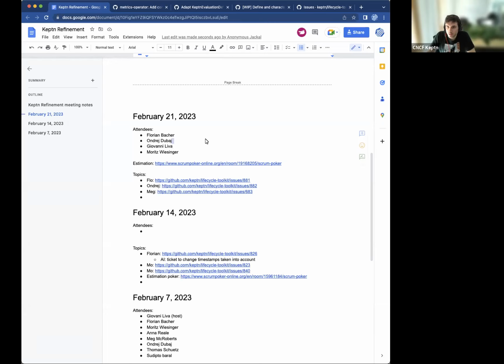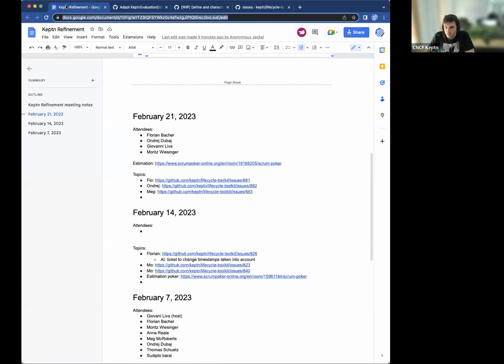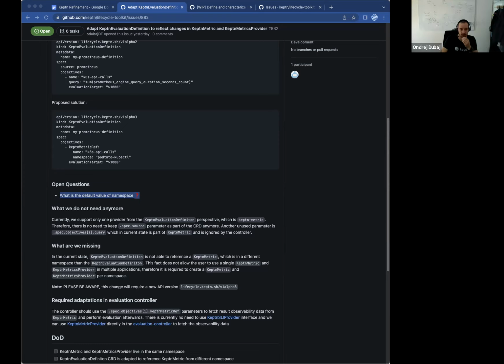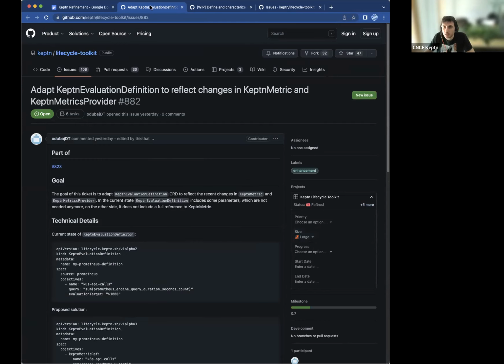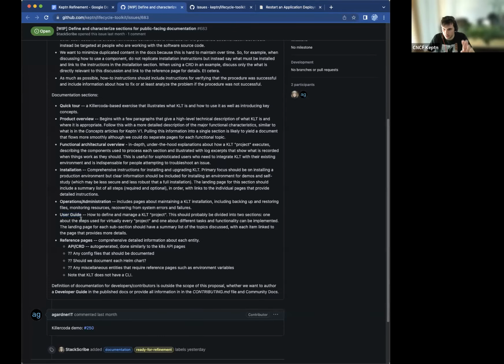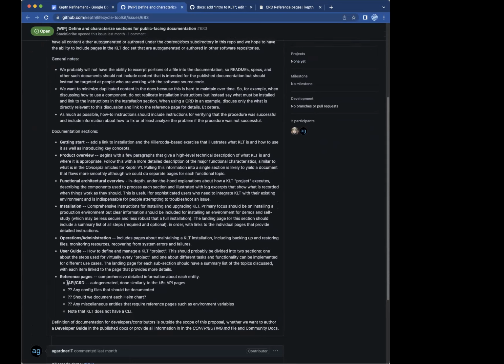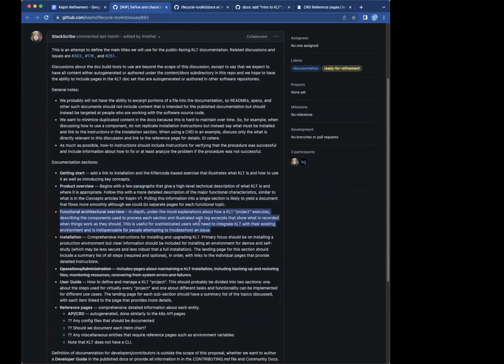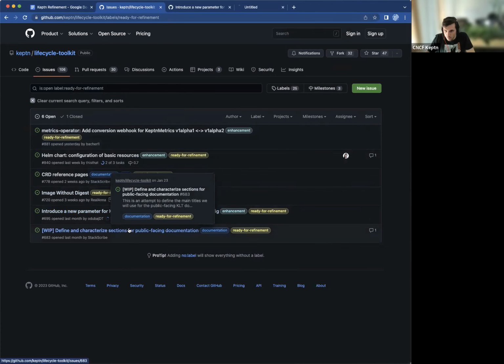Keptn Refinement Meeting - Feb 21, 2023